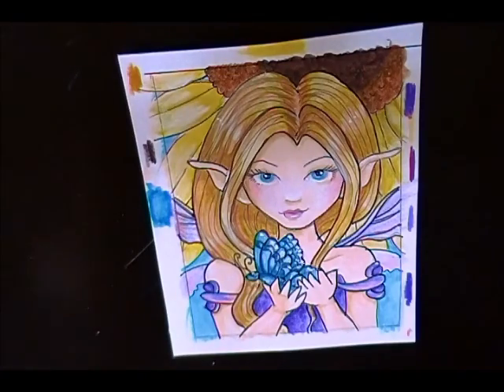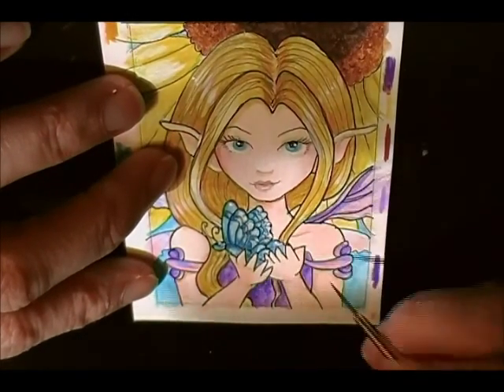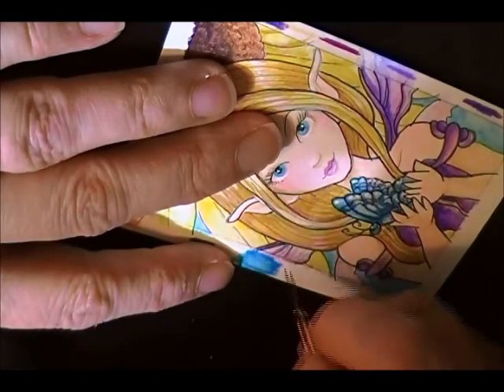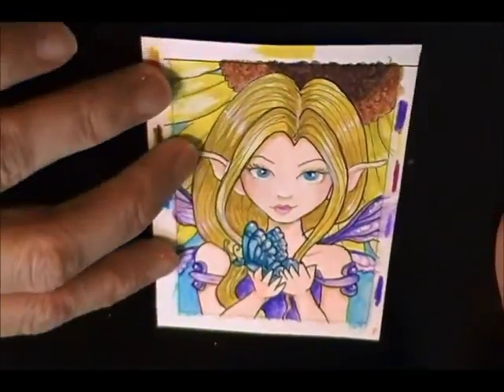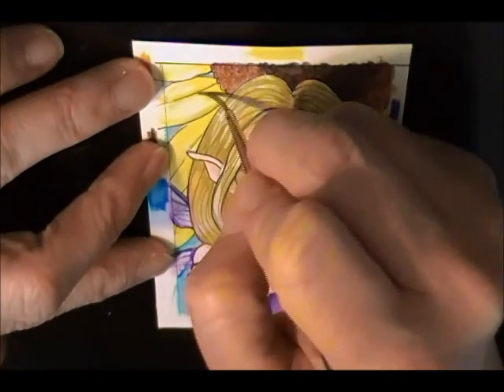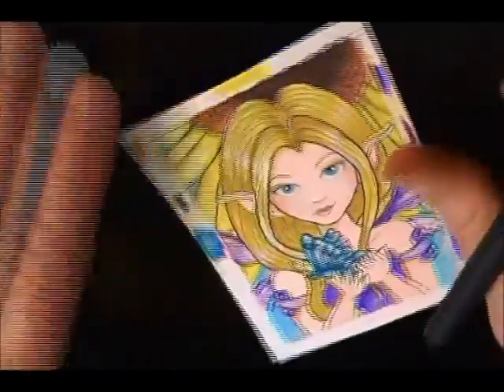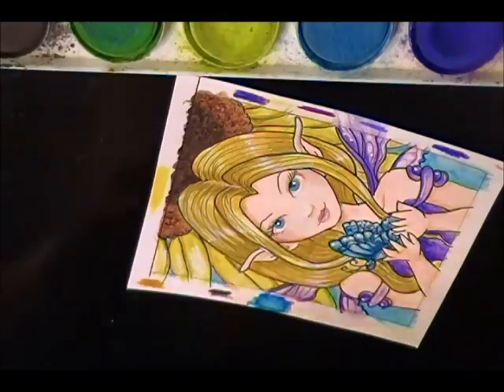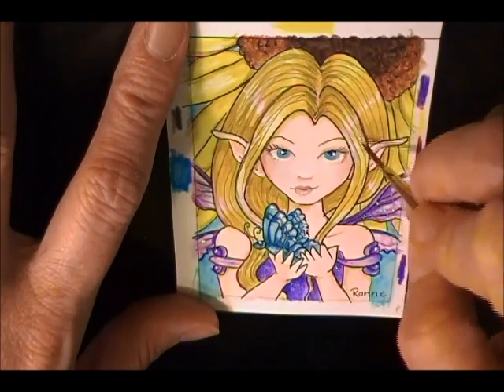Real Time Painting Tutorial/Demo: Sunny fairy Part 3 original art trading card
This is Part 3 of 3 real time painting demo/tutorial. This is a new "Project" I am going to start working on and I have several in mind to do. I am starting small. :O) I'm sure the more I make, the shorter and easier to follow they will be. I'm a work in progress!

With these particular "projects", I post the "pattern" on my website on the free stuff page. I will also add the videos that match the "pattern" on my website as well.  All you have to do is right click on the image from my website and you should be able to save it to your computer and resize it however big or small you want it. Then once you get some supplies, you can follow along with me!

This particular project is me painting and "finishing" up this cute little original art trading card.

For this project I used Prismacolor watercolor pencils, Loew-Cornell watercolor, and white acrylic paint.

You cannot paint the image and sell it as your own artwork. All art project tutorials are teaching/instructional tools only and are only for personal use. I maintain ALL rights to my artwork!

FOR THE "FREE PATTERN" I USED IN THIS VIDEO: PROJECT #1